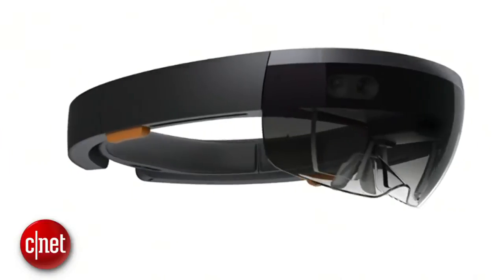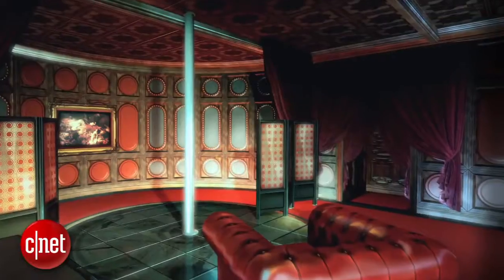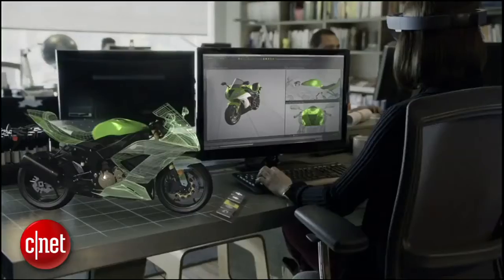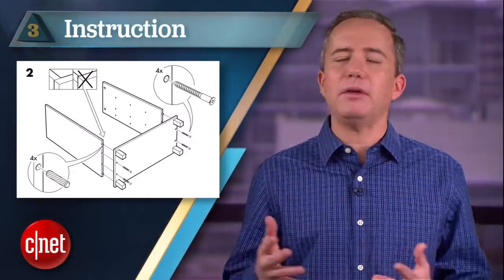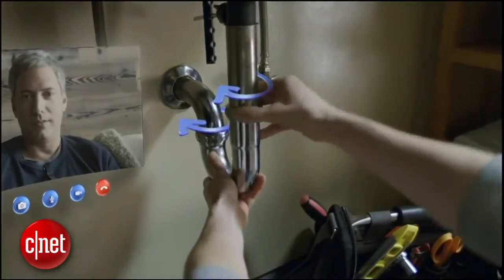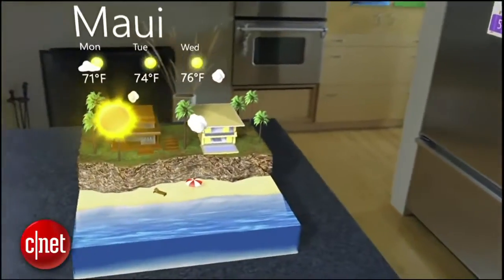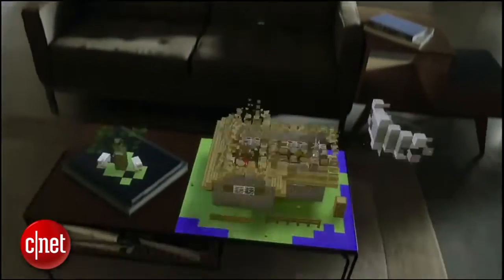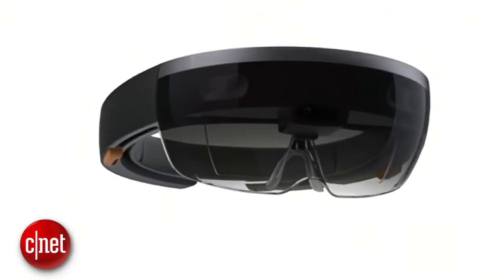MicroSoft HoloLens - HoloPorn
Everyone's crazy about Microsoft's HoloLens augmented reality goggles, but what will you actually use them for?